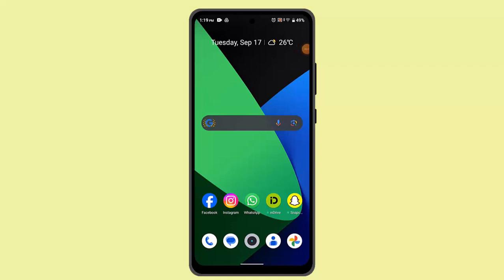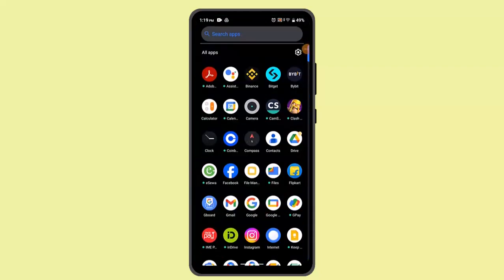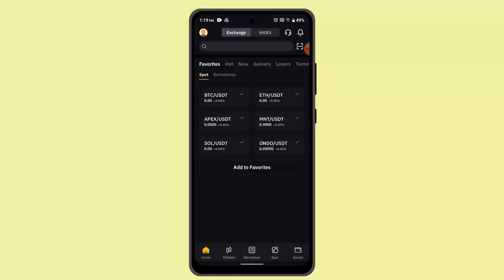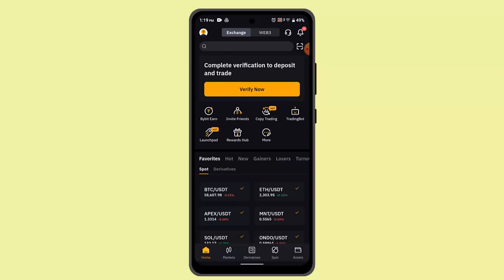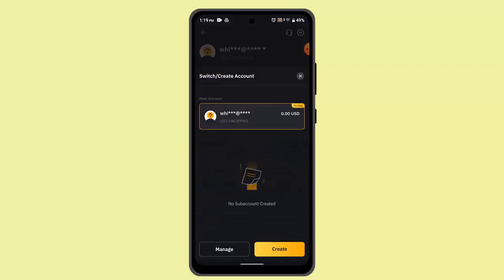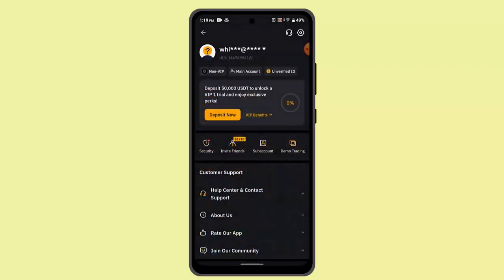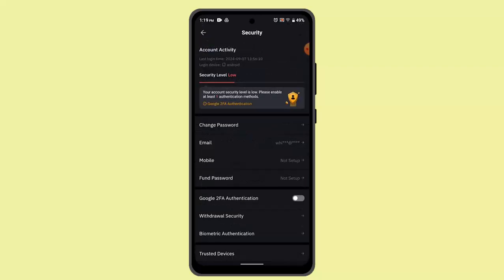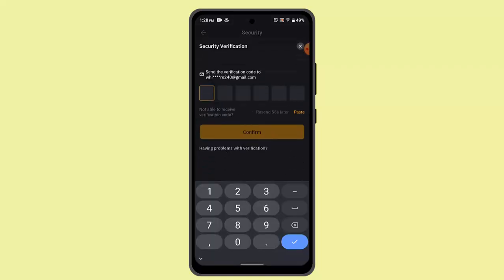How To Set Up Google Authenticator On Bybit App 2024 !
In this video, the presenter walks viewers through the process of setting up Google Authenticator on the Bybit app for enhanced security. Google Authenticator is a widely used two-factor authentication (2FA) tool that provides an extra layer of security by generating unique time-based codes for login. Here’s how you can set it up on Bybit.

Step-by-Step Guide:
Log into Your Bybit Account
Begin by opening the Bybit app on your mobile device. Once opened, log in to your Bybit account using your credentials. After logging in, you'll be directed to the app's homepage.

On the homepage, locate and tap on your profile icon to access your account settings. Once inside your profile section, you'll see various options related to account management and security.

Go to Security Settings
In the profile section, look for and select the Security option. This section will contain all the security features available for your Bybit account, including enabling two-factor authentication (2FA) through Google Authenticator.

Enable Google Authenticator
Under the Security tab, find Google Authentication and toggle it on. Enter this verification code into the app to proceed.

Download Google Authenticator
If you haven’t already installed Google Authenticator, you’ll need to download it from the Google Play Store (for Android) or the App Store (for iOS). After downloading and installing the app, open it.

Back in the Bybit app, after entering the email verification code, a QR code will be displayed. Open Google Authenticator and scan this QR code. If you are unable to scan the code, you can manually enter the code provided by Bybit into the Google Authenticator app.

Once the QR code is scanned, Google Authenticator will generate a unique 6-digit code for Bybit. Enter this code back into the Bybit app to finalize the two-factor authentication setup.

With these steps completed, Google Authenticator will now be linked to your Bybit account, and you’ll use the 6-digit codes generated by the app each time you log in or perform sensitive actions within Bybit.

Key Points to Remember:
Log into your Bybit account and access your profile.
Navigate to Security settings and enable Google Authenticator.
Download Google Authenticator from the app store if needed.
Scan the QR code displayed on the Bybit app to link the account.
Enter the 6-digit code generated by Google Authenticator to complete the setup.
Setting up Google Authenticator ensures that your Bybit account is protected with an additional layer of security, making it more difficult for unauthorized users to access your account.

Timestamps:
0:00 Introduction
0:06 Logging into Bybit and Accessing Profile
0:14 Navigating to Security Settings
0:26 Enabling Google Authenticator
0:46 Scanning the QR Code
0:52 Completing the Two-Factor Authentication Setup
1:00 Conclusion